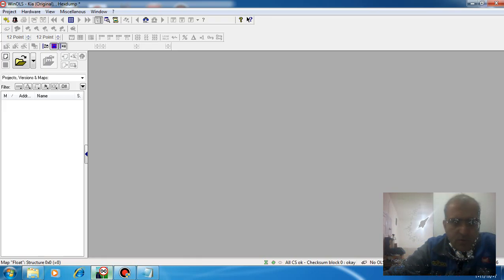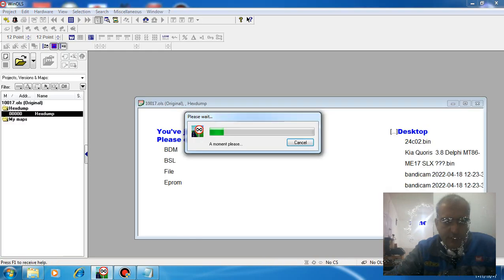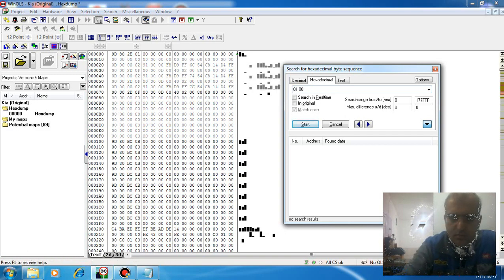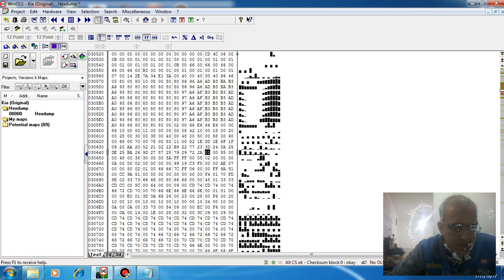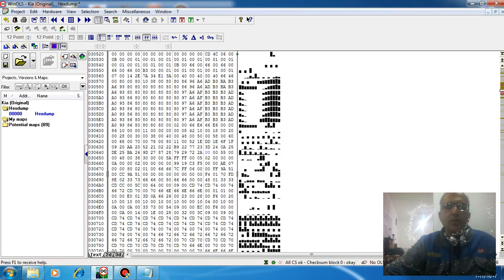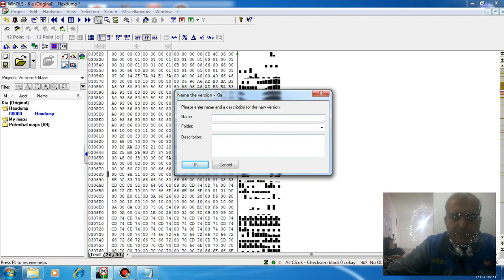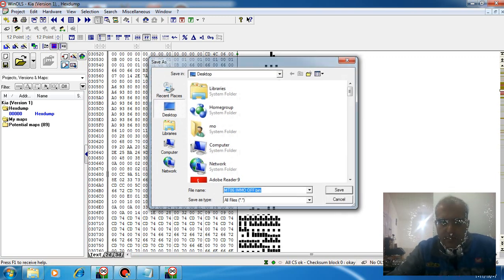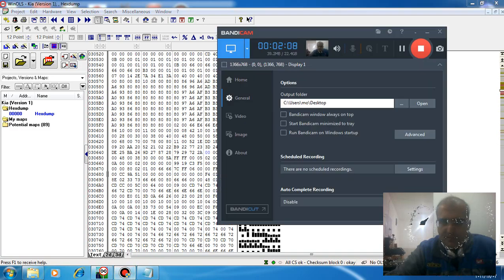How immo off Ecm file of Delphi mt86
This tip just work on Hyundai&Kia brand with kind of Ecm: Delphi mt86, for another brand Hex code is different, without any software just edit hex dump